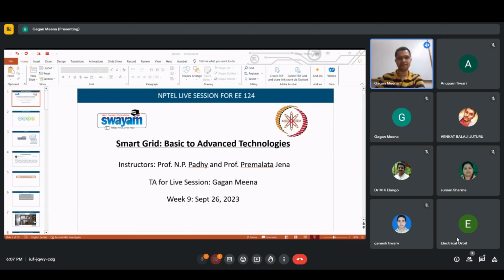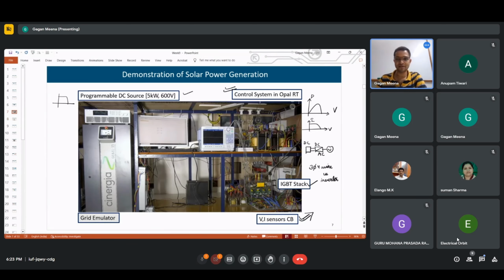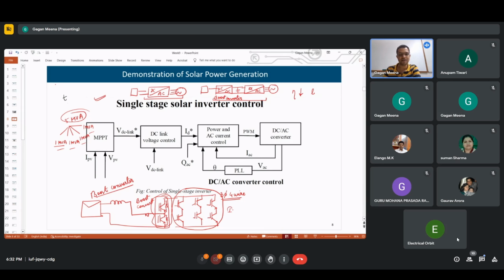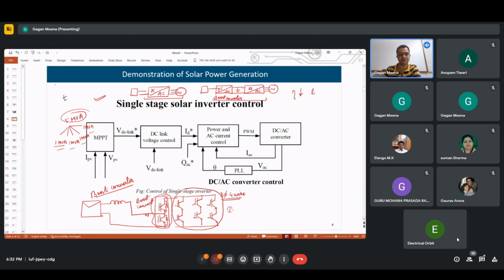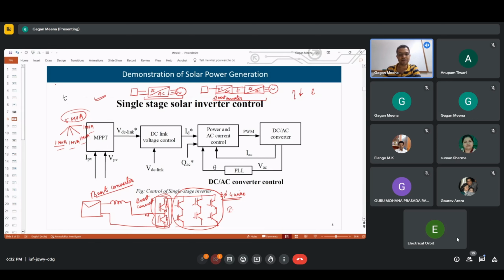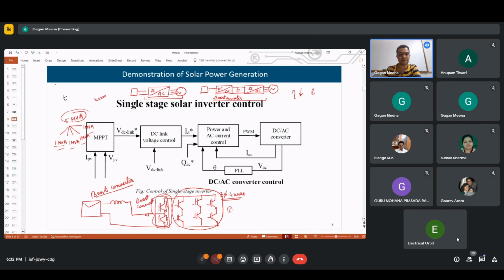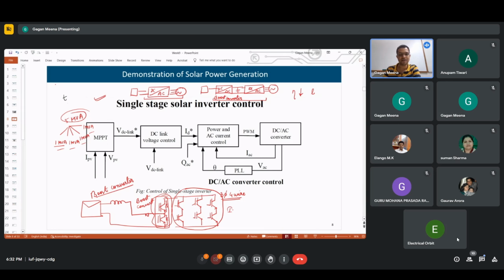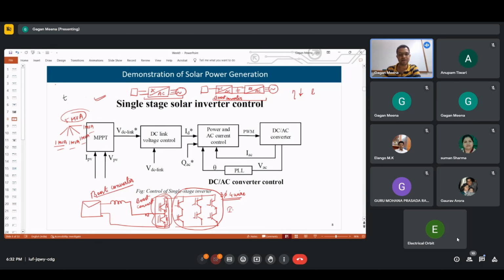Smart Grid: Basics to Advanced Technologies: Week 9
Advanced Research Trends in Smart Grid Technologies Course is an NPTEL Course offered by Prof. N.P. Padhy and Prof. Premalata Jena from the Electrical Engineering Department of IIT Roorkee.
This video is the ninth one in the series of Live doubt-clearing sessions on the above-mentioned course. The video covers the topics related to week 9.
The following topics are covered :
1. Demonstration of Solar Power Generation
2. Demonstration of Wind Power Generation
3. Demonstration of Battery Management System
4. EV Charging System
5. Hierarchical hybrid AC-DC Microgrid